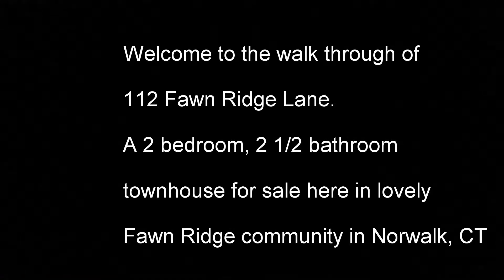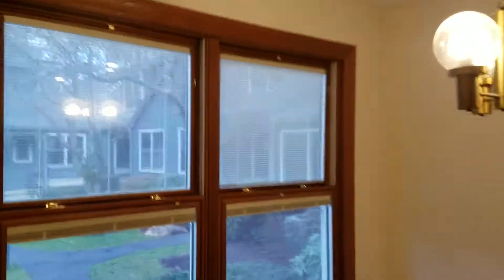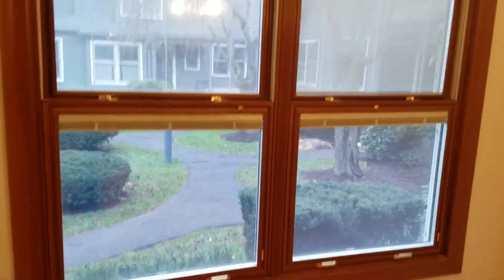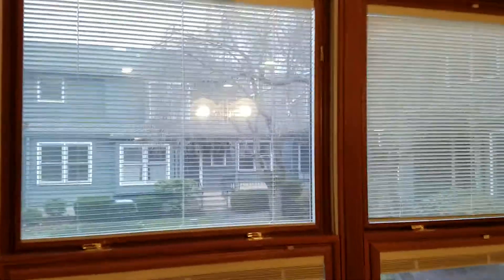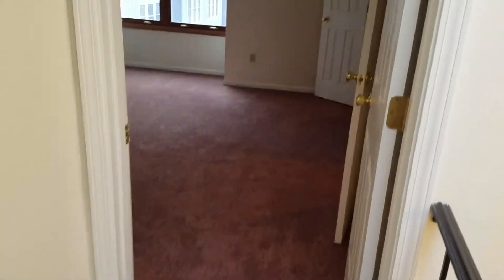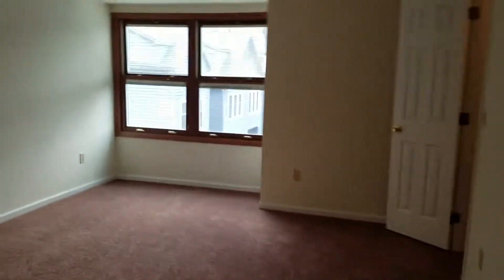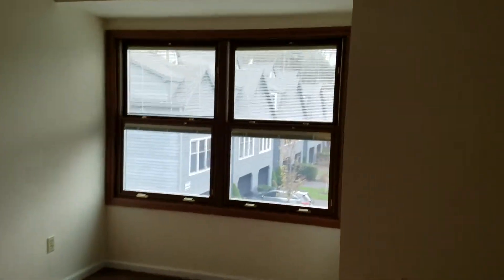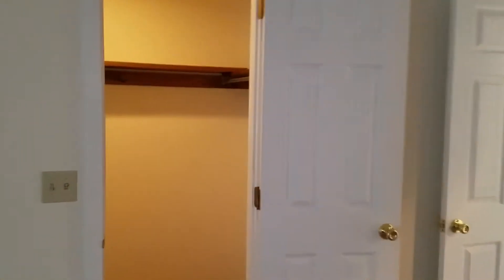112 FR Walkthrough Final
112 FR Walkthrough Final